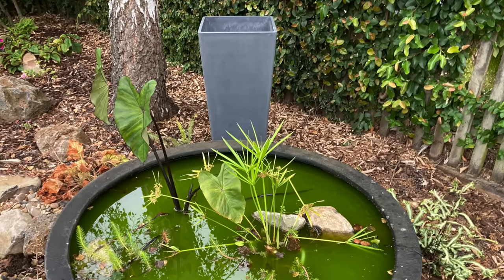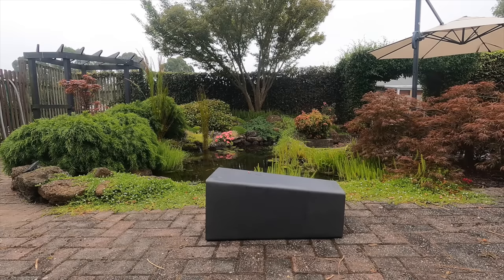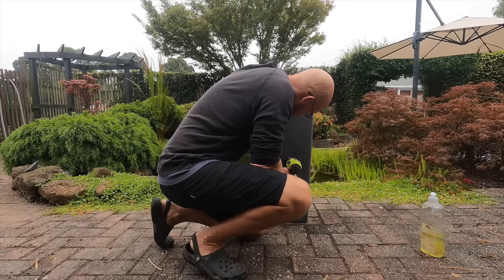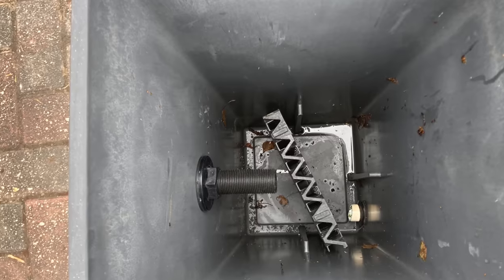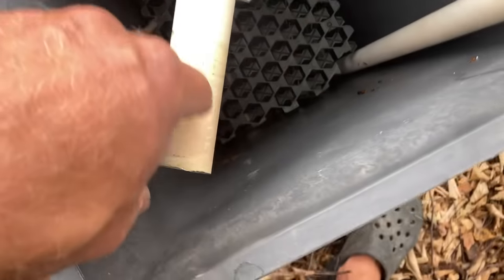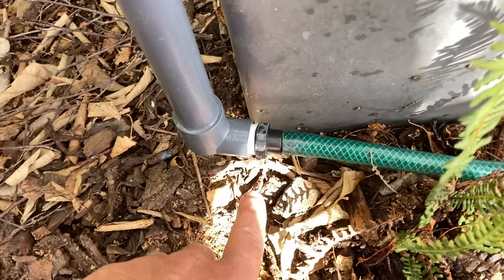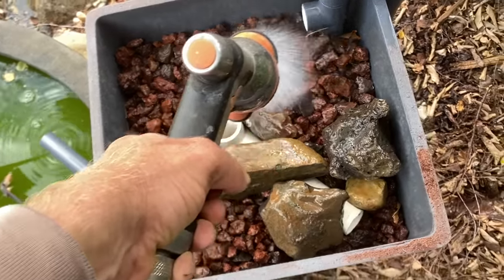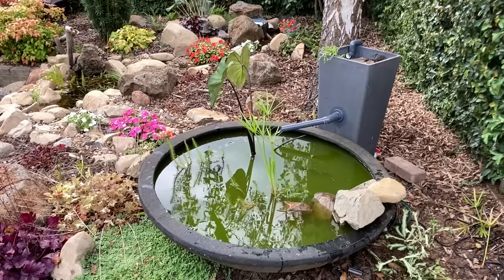Cheap bog filter in a plant pot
This is a quick video showing how I built a bog filter in a plant pot for a small fish pond. A bog filter is a great filter for providing crystal clear water. This pond is currently green but this filter will certainly clear it up. I'll make a follow up video once it's clear.

I just took a quick short. 6 weeks from nasty green water to clean and healthy.

If you are unsure what a uniseal or bulkhead fitting is you can find them on amazon.

In the video I mentioned extending the cable on the low volt pond pump. Here is the video on how I did that

And heres a link to a playlist on other filters that I've built for my various ponds